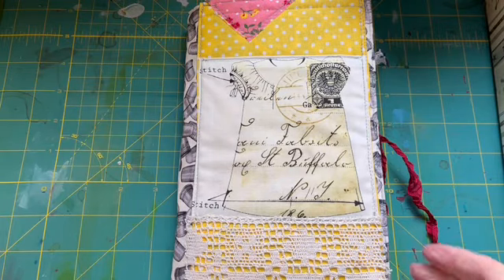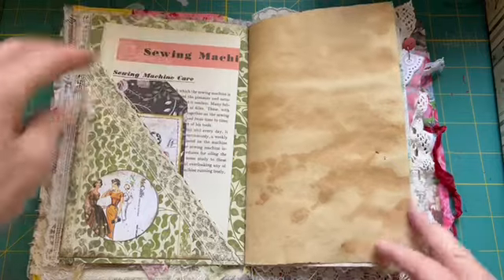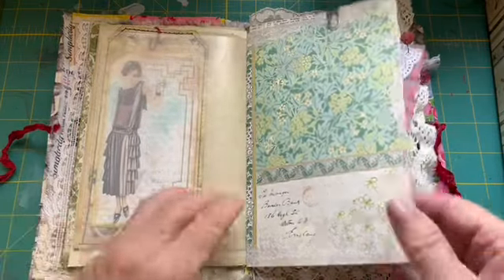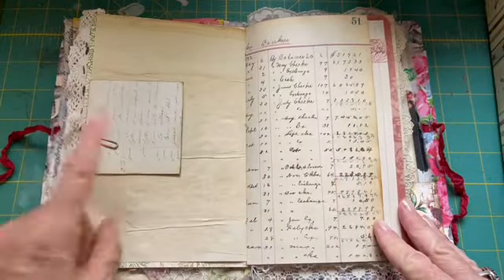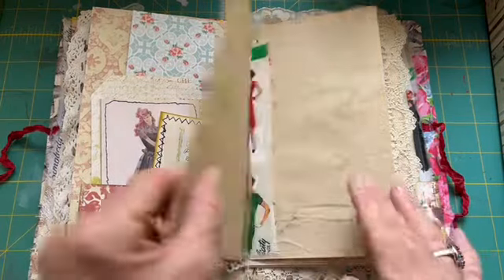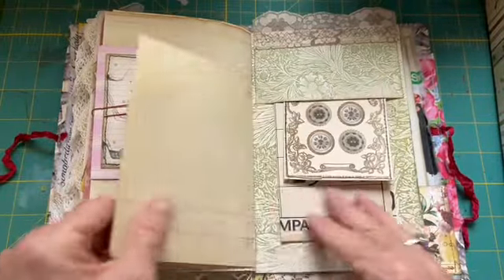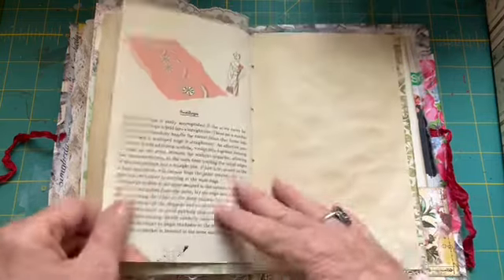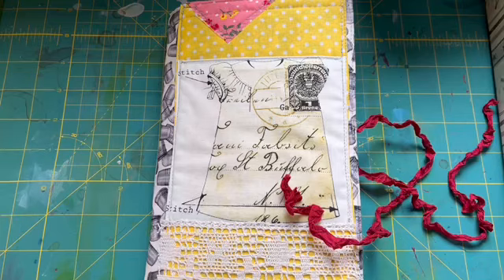Yellow Fashion Junk Journal